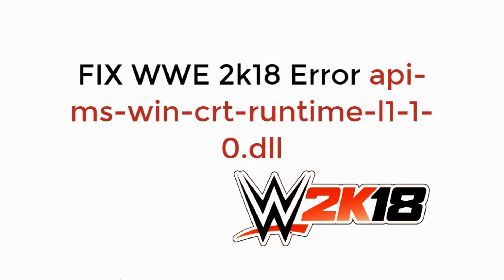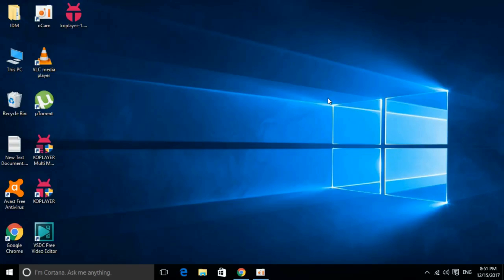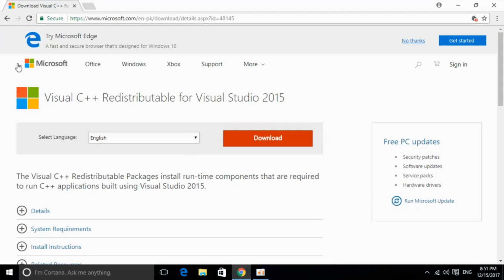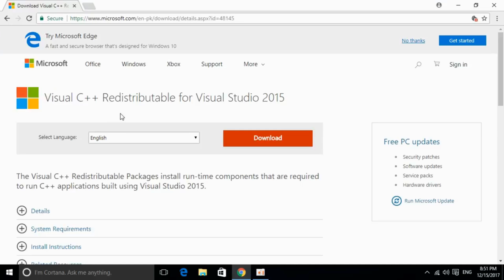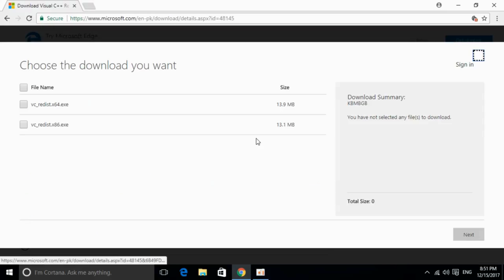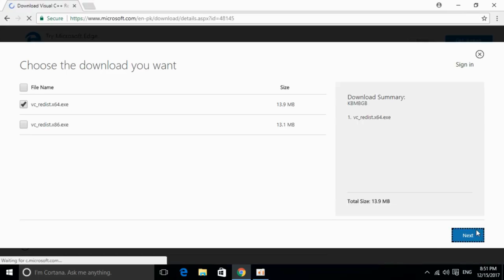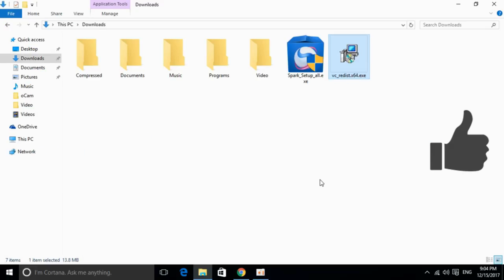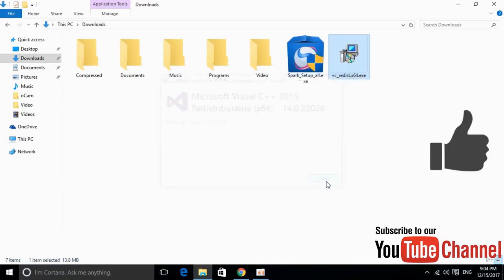FIX WWE 2k18 Error api-ms-win-crt-runtime-l1-1-0.dll 100% Working UPDATED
Learn to FIX WWE 2k18 Error api-ms-win-crt-runtime-l1-1-0.dll 100% Working UPDATED. The program can't start because api-ms-win-crt-runtime-l1-1-0.dll is missing